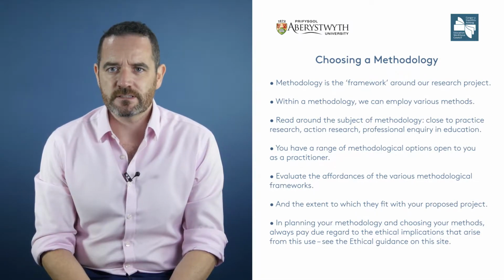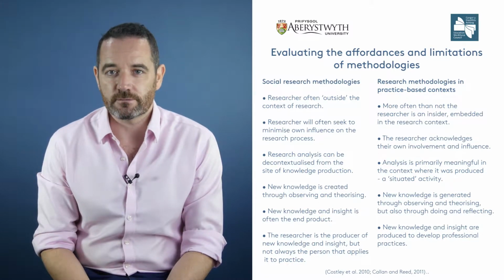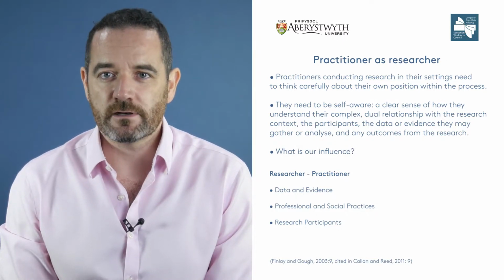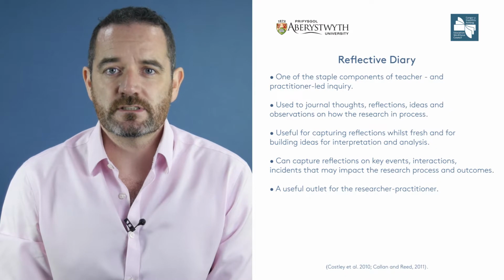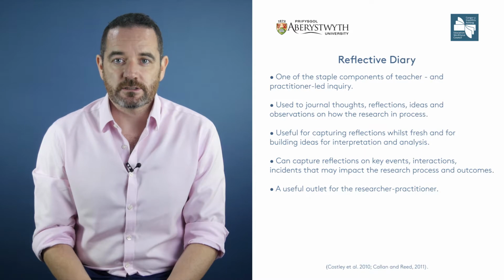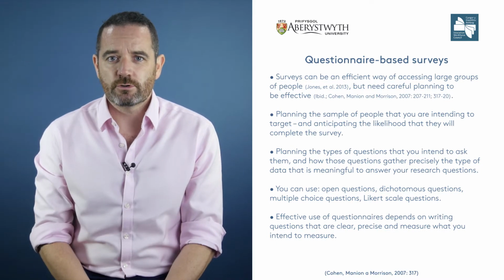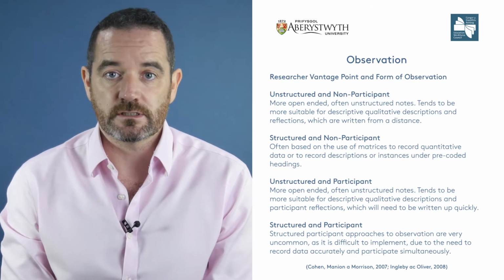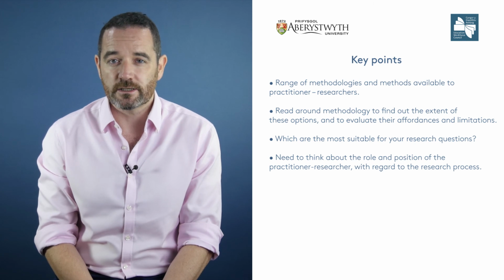School of Education: Methodologies and Methods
Aberystwyth University, on the west coast of Wales, is your place to study, explore and grow. Since 1872, we’ve built a global reputation for teaching excellence and groundbreaking research. Today, we welcome students from all over the world to our undergraduate, postgraduate, pgce and mba courses and our friendly, outward-looking community. Awarded Welsh University of the Year (Good University Guide, The Times and Sunday Times 2020) and University of the Year for Teaching Quality (Good University Guide, The Times and The Sunday Times 2018, 2019 and 2021), Aberystwyth is rated Gold in the Teaching Excellence and Student Outcomes Framework (TEF 2018) and is one of the best universities in the UK for student satisfaction (National Student Satisfaction Survey 2020). This is a special place. This is your place.